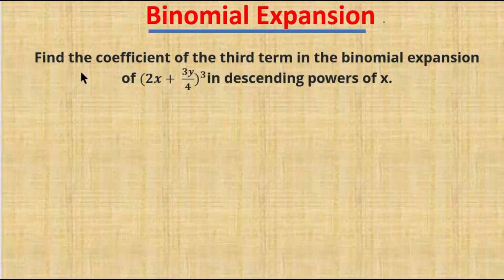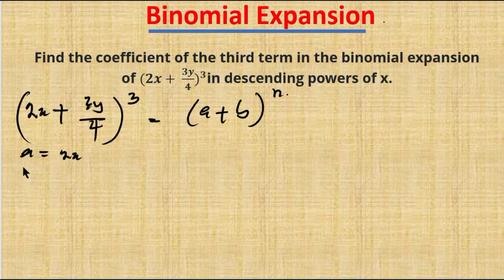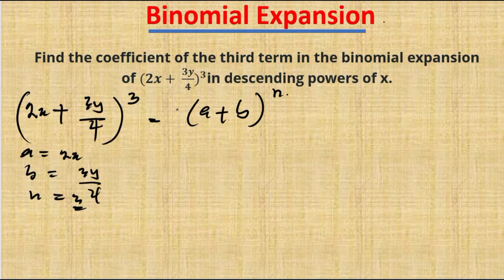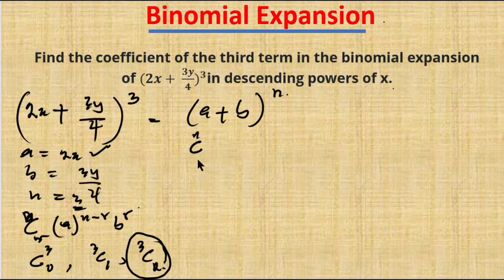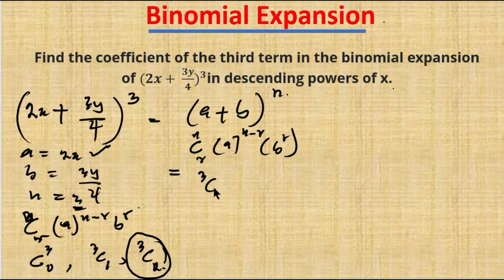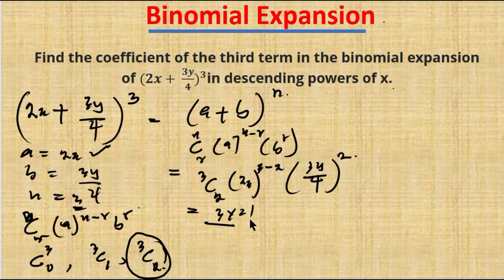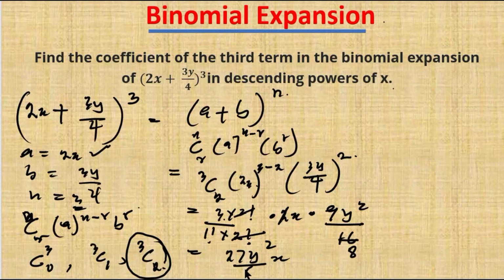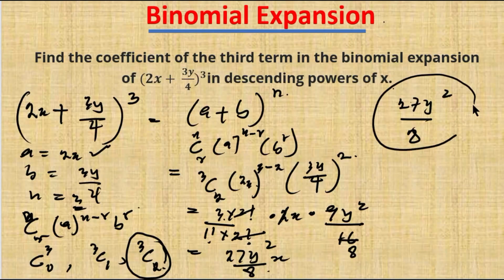Find the Coefficient of the Third Term in Binomial Expansion | Easy Method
In this lesson, you’ll learn how to find the coefficient of the third term in a binomial expansion using a simple and easy method. We solve a worked example step by step using the Binomial Theorem, making it easy for students preparing for WAEC, NECO, JAMB, GCSE, and other mathematics exams.

This tutorial is perfect for beginners who want to understand binomial expansion, coefficients, and how to identify specific terms quickly and accurately.

Topics covered:
• Binomial expansion basics
• How to find the third term
• Coefficients in expansions
• Step-by-step algebra solution